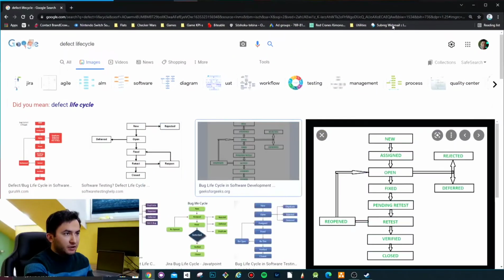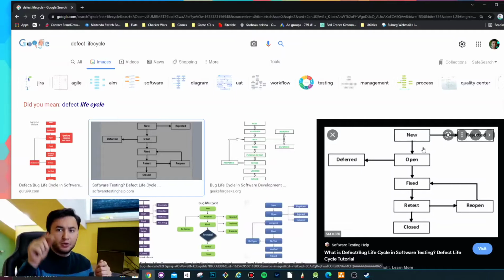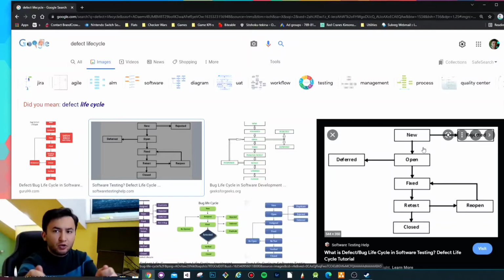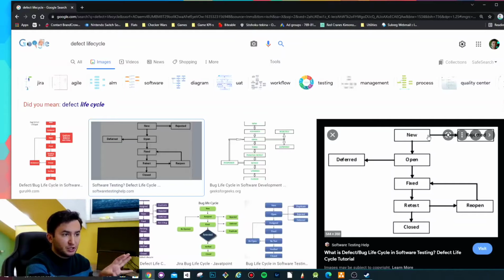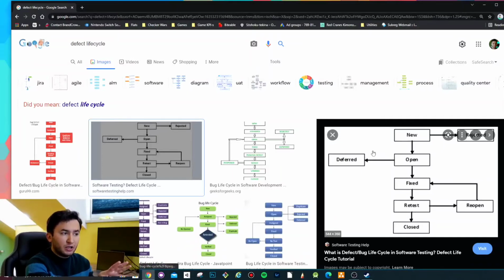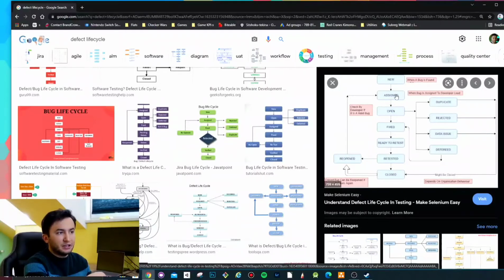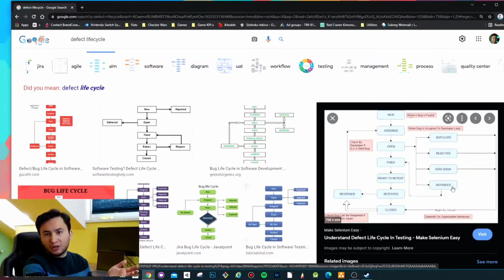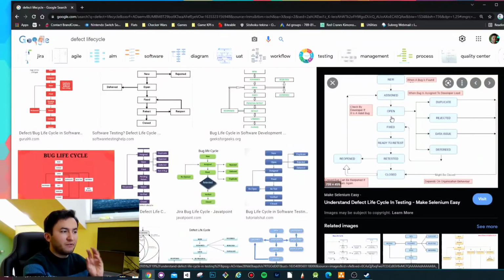Software Testing | Lesson 7 | Defect Lifecycle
In this lesson we will learn about a defects lifecycle.
There are more complex or simpler ones but at the end of the day they all share almost the same statuses.
At the end of this video you will know enough not to ever get confused by any defect lifecycle in your next role, no matter how complex it might be.